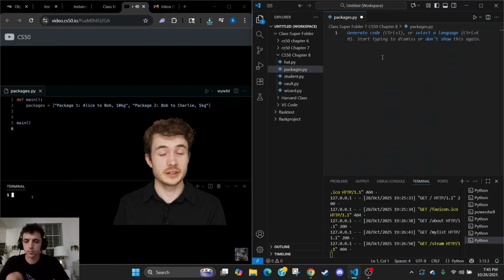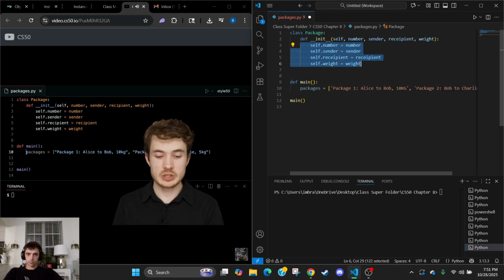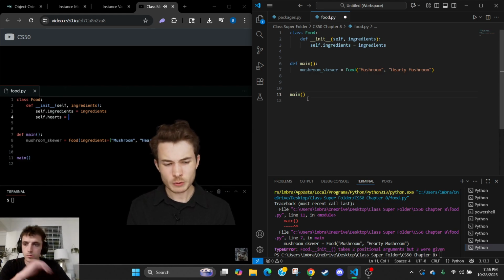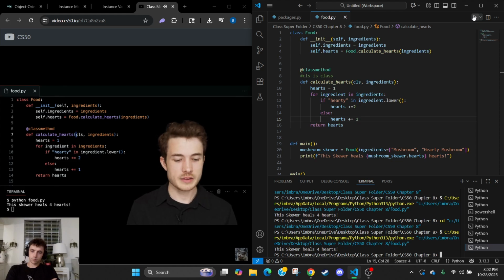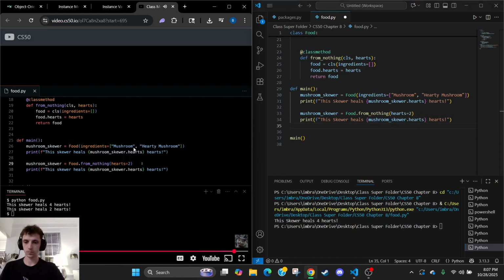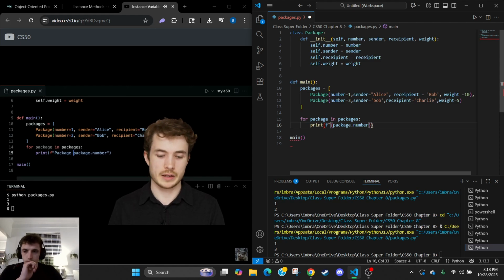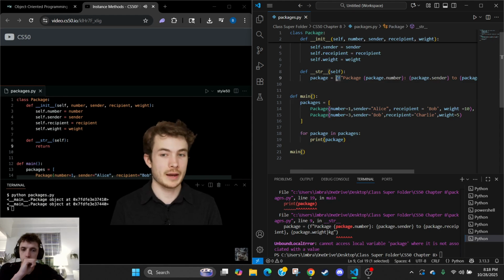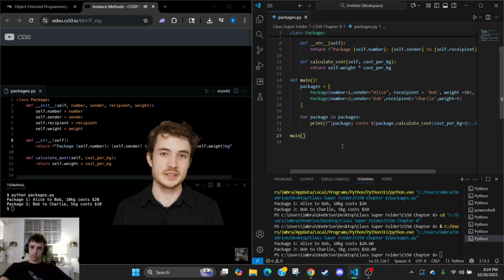Learning Python - Day 106 - CS50 Object Oriented Programming lectures FULLY DONE. TOMORROW I DO PRJT